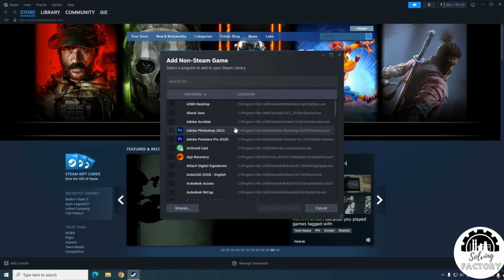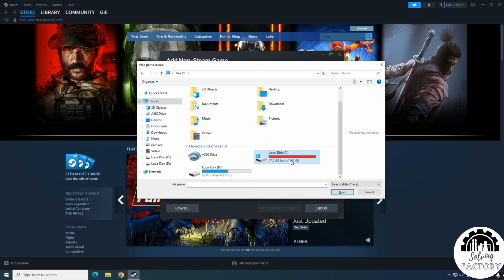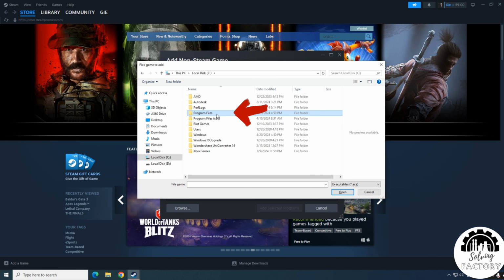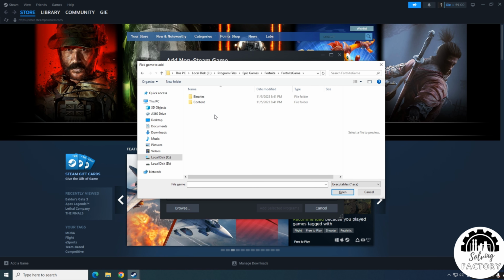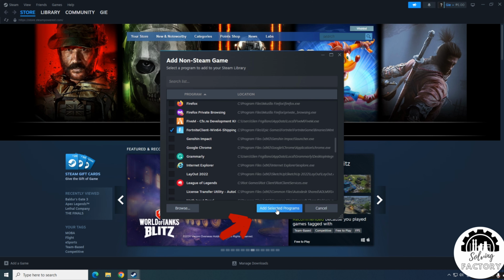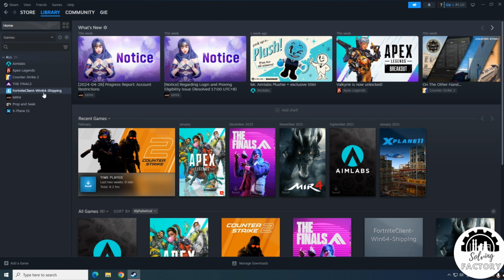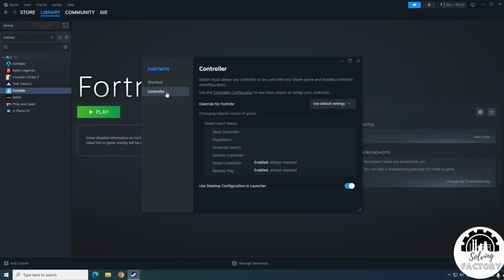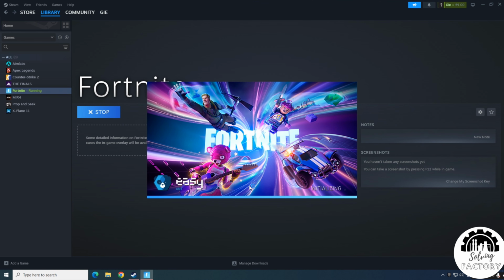How to Add Fortnite to Steam